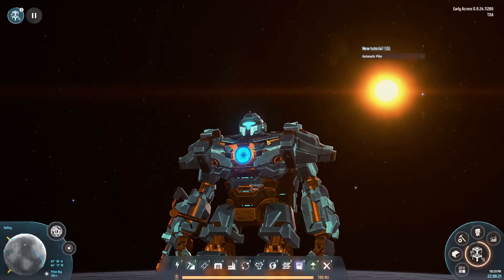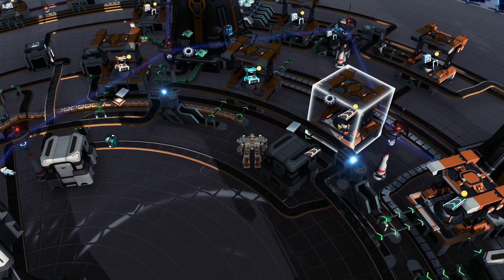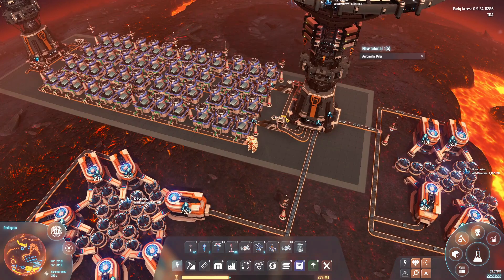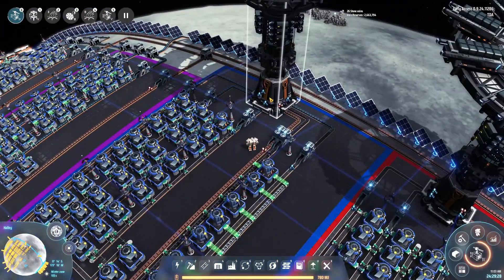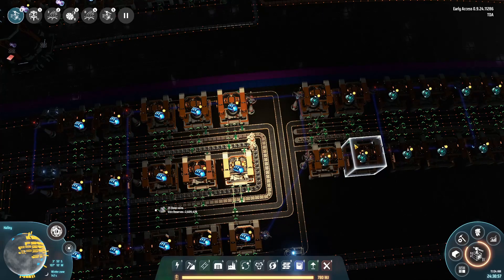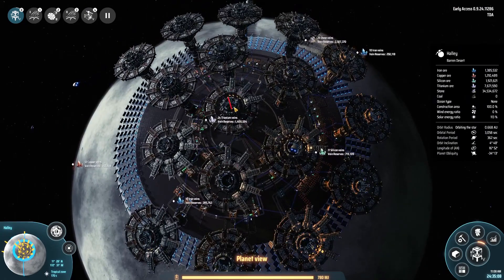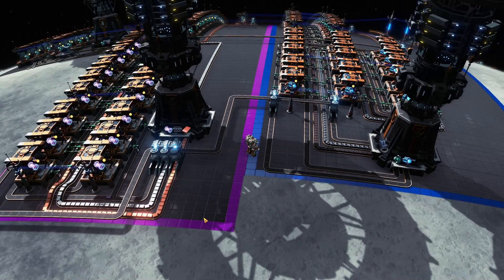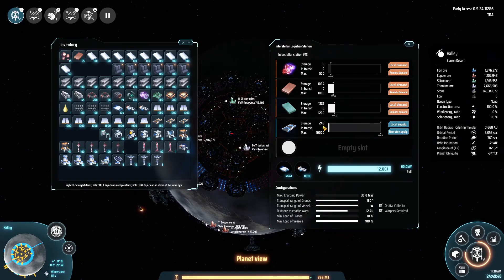Mall of (almost) Everything! | Proliferation Run #6 | Let's Play | Dyson Sphere Program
This series is about keeping organized and making the most out of the new mechanic: Proliferation!

This episode: Mall of Everything (almost)

Blueprint included as always.

This Super Proliferation run will be focused on
- No Spaghetti
- Optimizing the Proliferation Mechanic
- Perfect Ratios!

This playstyle is extremely organized and will very effectively scale towards endgame, and in my humble opinion, very optimized.

(if you find them useful, like the blueprints to help others find them as well!)